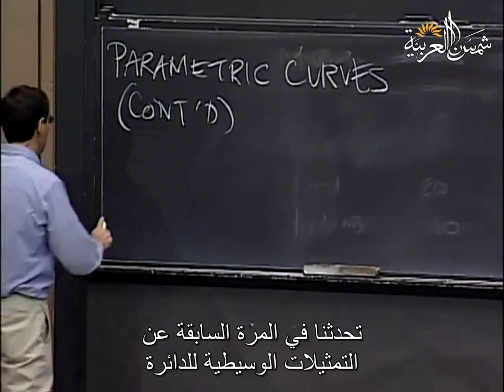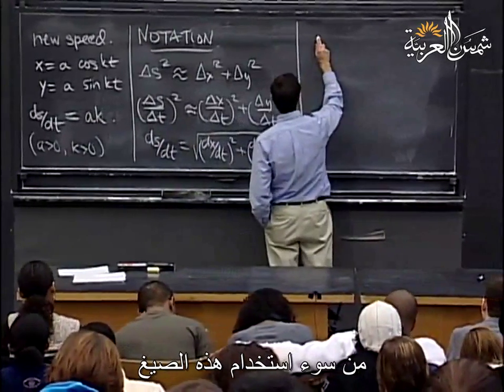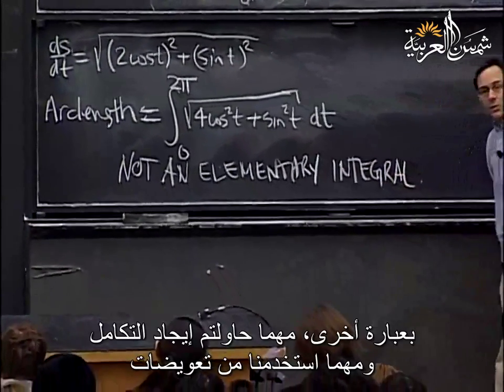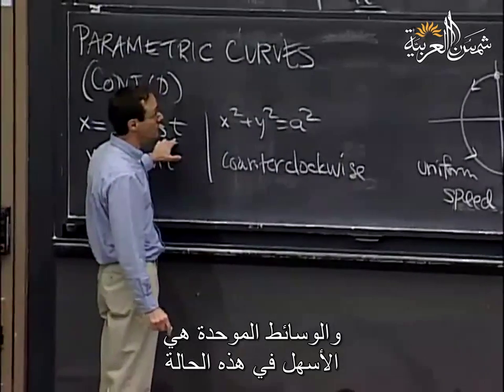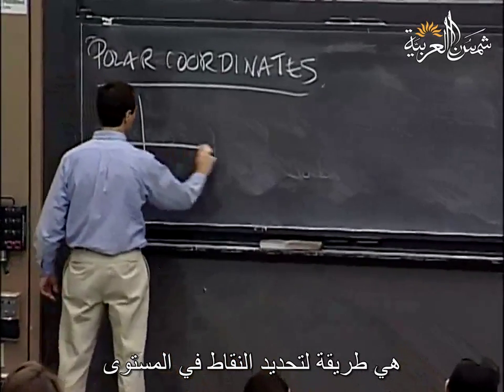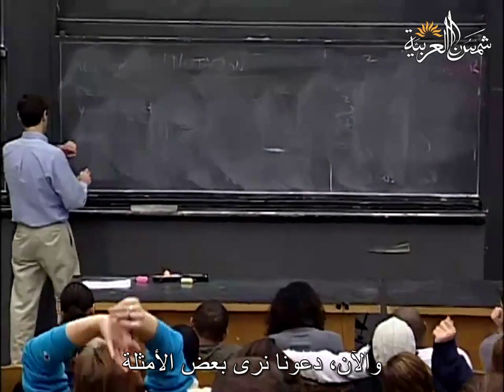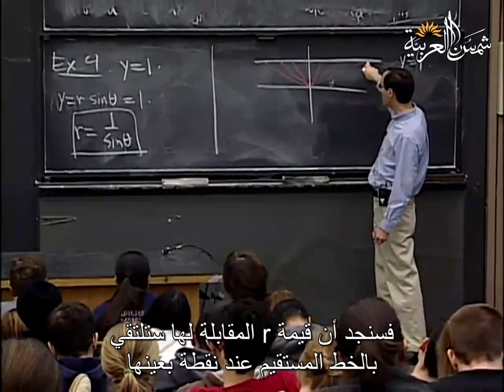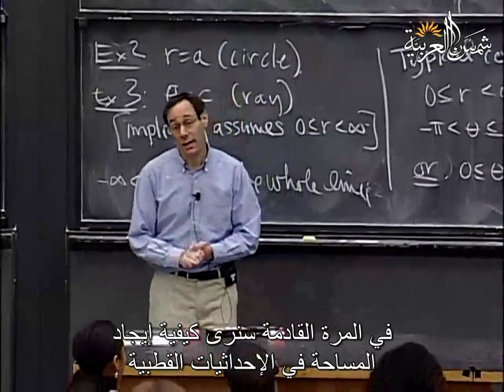التفاضل والتكامل بمتغير واحد (إم آي تي) 32: الإحداثيات القطبية والمساحة فيها، مراجعة للامتحان الرابع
MIT
المحاضرة الثانية والثلاثون من مساق "التفاضل والتكامل بمتغير واحد" من جامعة "إم آي تي" للبروفيسور ديفيد جيريسون
وهي عن: الإحداثيات القطبية، المساحة في الإحداثيات القطبية، مراجعة للامتحان الرابع

تعريف بموقعنا